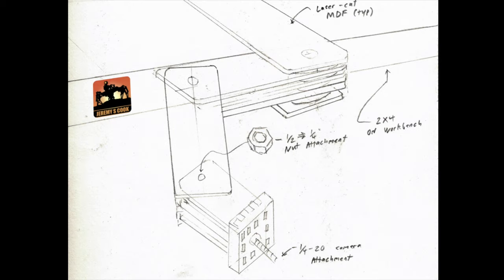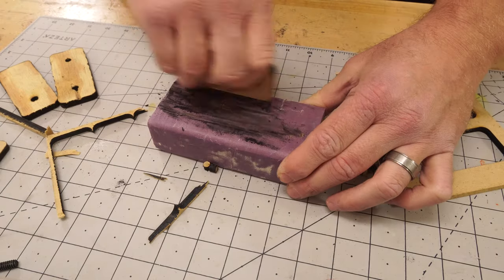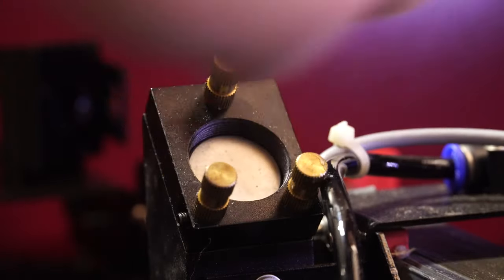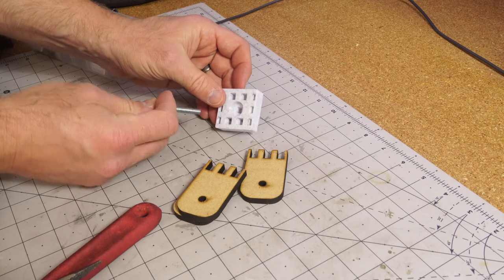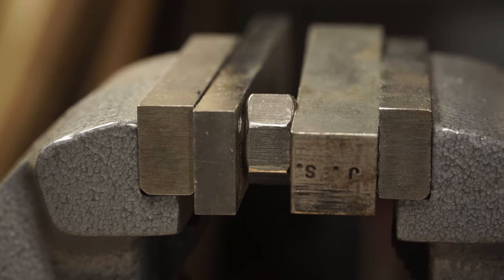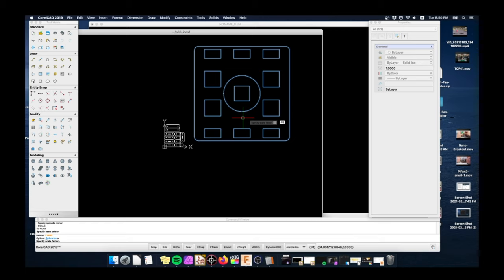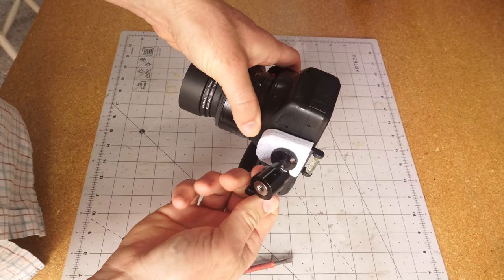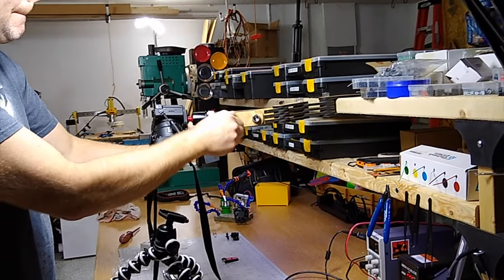Articulated Bench Camera Mount [Laser Cut]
Articulated benchtop camera stand. Articulated in multiple axes, and able to attach to shelf made out of 2x4 lumber. Cut on nominally 60W "red and black" laser

0:00 - Intro
0:27 - @pocket83squared original version
1:05 - First laser cuts - dirty mirrors
1:27 - Successful (?) cuts
2:36 - More cuts, still smoking
3:02 - Mirrors and removal
4:10 - Laser cuts after cleaning
4:50 - LightBurn layout
5:30 - 3D-printed ball head mount
6:02 - Arm assembly
7:23 - Waste!
7:39 - Nut knob
8:34 - Fusion360 3D design to 2D laser cut setup
10:24 - Crazy AutoCAD text commands rant
11:19 - 3D-printed Joby mount
11:55 - Camera Mounted!
12:26 - Purchased Joby ball head
13:49 - Close

Wool book [Amazon, highly recommended]

And by Jason Shaw:
The Big House and Fat Caps CCA 3.0